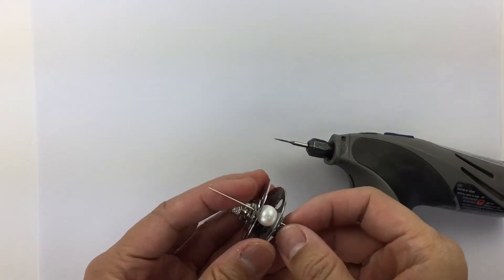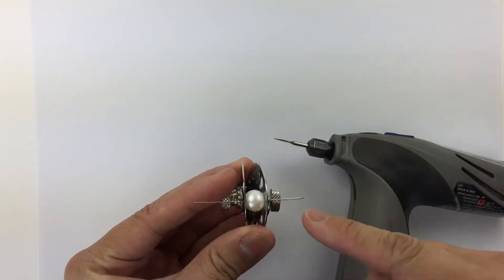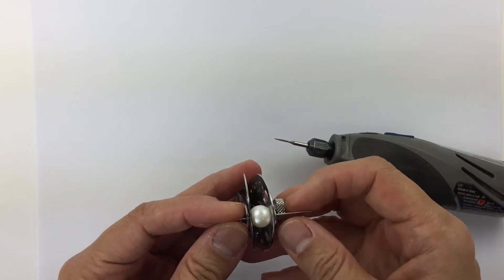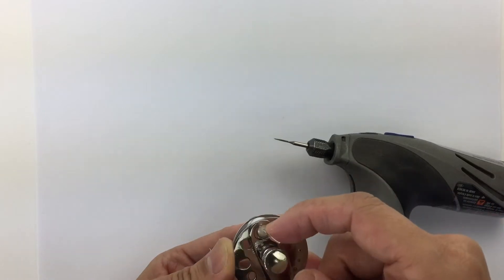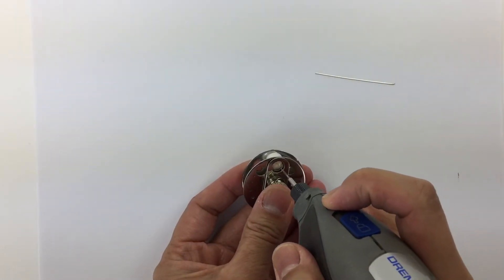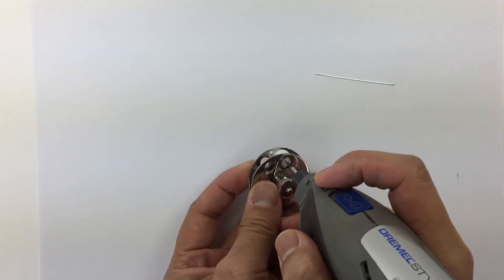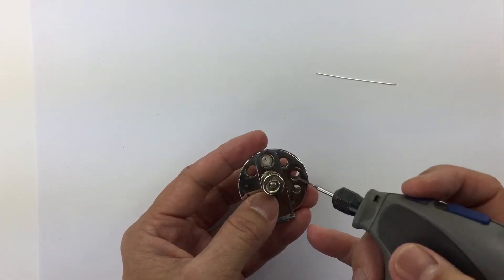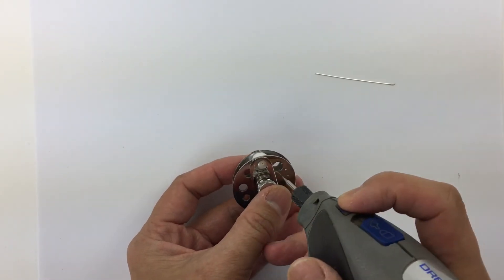Pearl drilling - enlarging the existing hole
Pearl Drilling Demo - I filmed myself enlarging an existing hole in a pearl.  A Pearl Drilling Vice is a useful tool that will help hold a pearl in place and allow a better grip while drilling the hole with a specialty drill bit.  The difference between drilling a new hole and enlarging an existing hole is that we want to make sure the hole is straight in the vice and we are not drilling a completely new hole.  I do this by using a long head pin to help me see where it lies and make sure it is straight and centered.  Drilling a new hole is a lot easier because we just need to mark the hole on one side and drill forward (if it is round, it will be straight once the pearl has been locked in the vice).